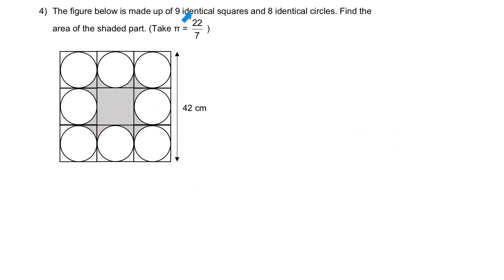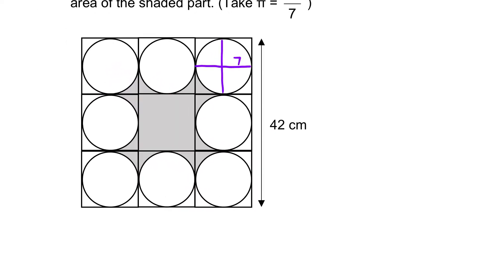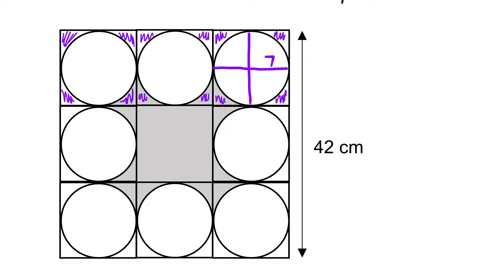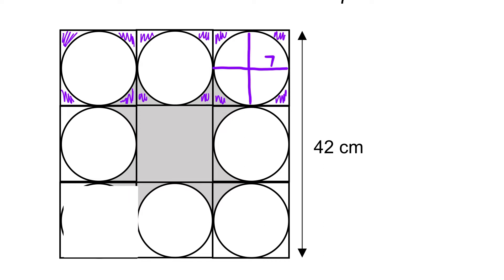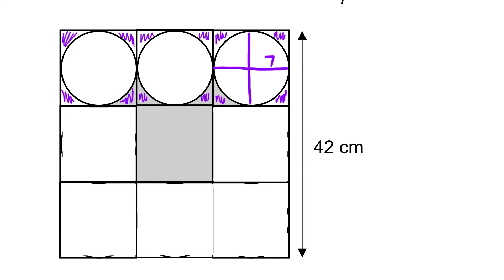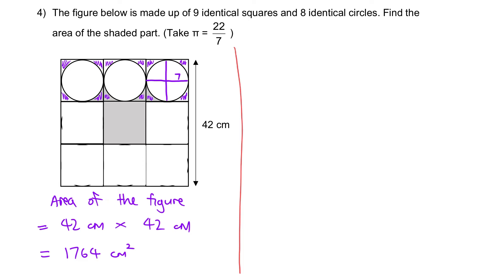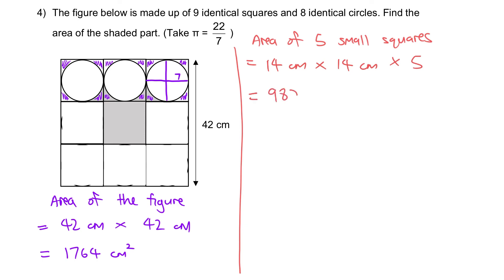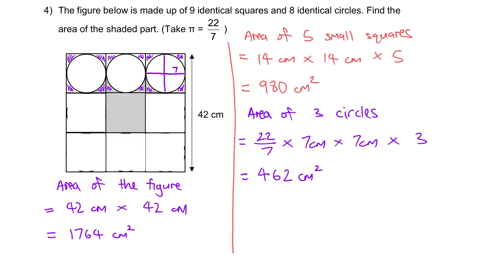PSLE Math | Circles 12